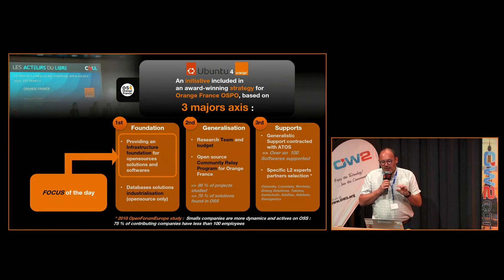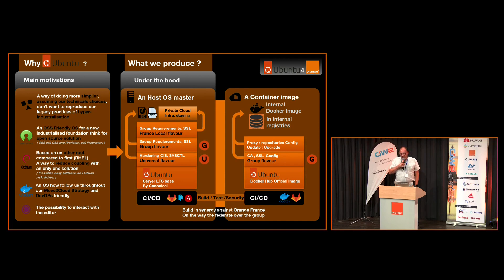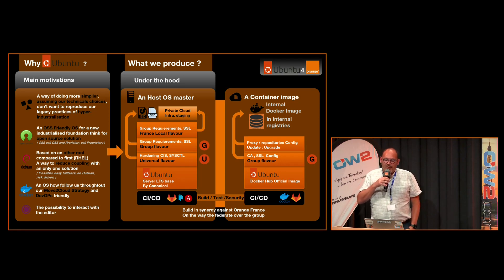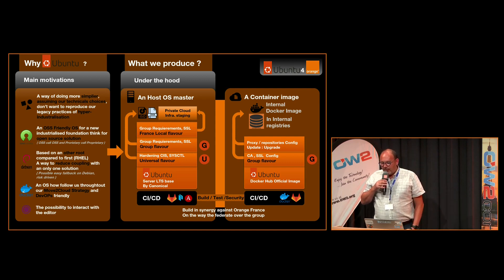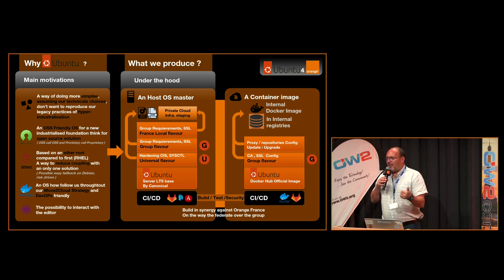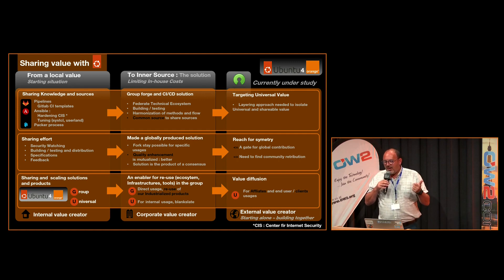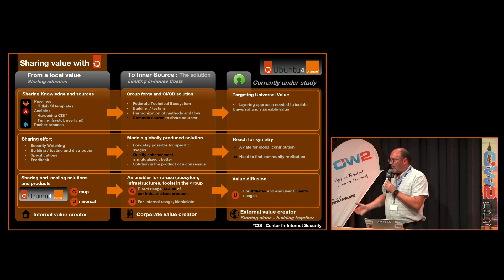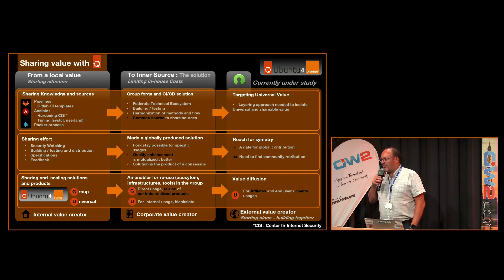Romain George, Product Owner, Ubuntu for Orange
Ubuntu Server at Orange: federate and build through inner source
Why Ubuntu server at Orange France? CHeck out the video!